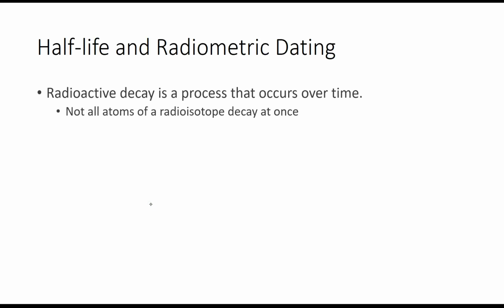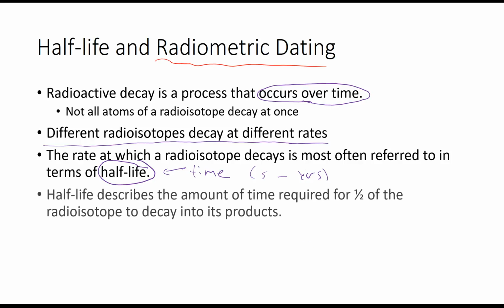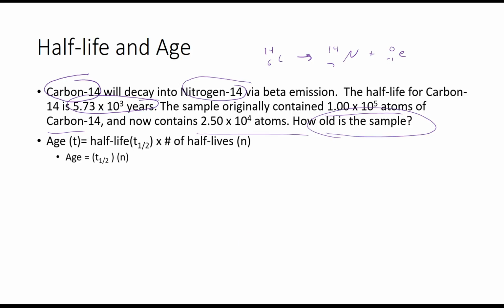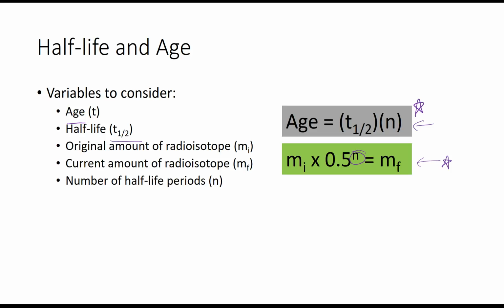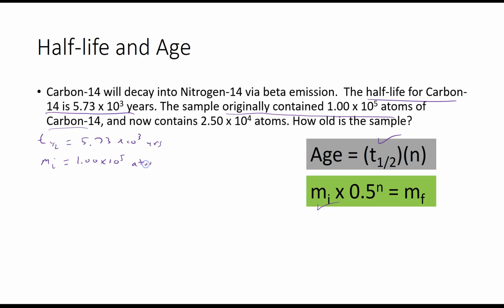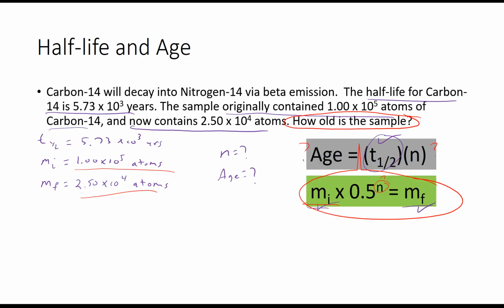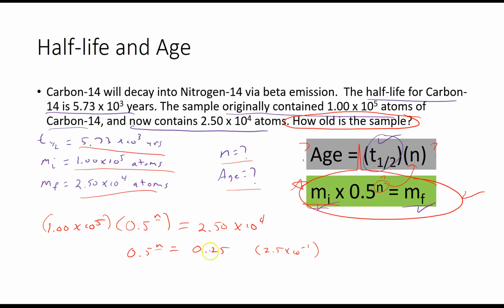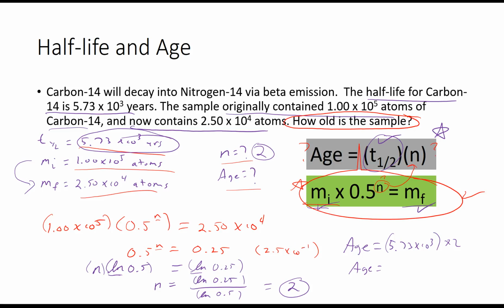CP Chem Unit 3, Lecture 2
Intro to half-life and radiometric dating